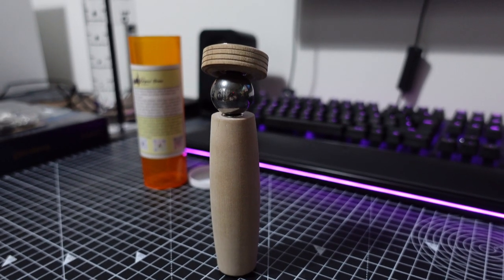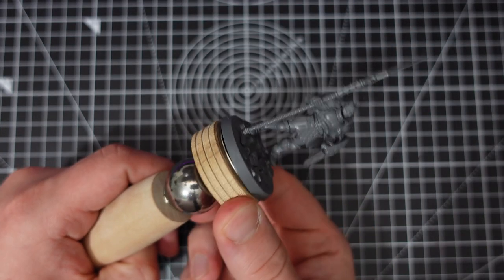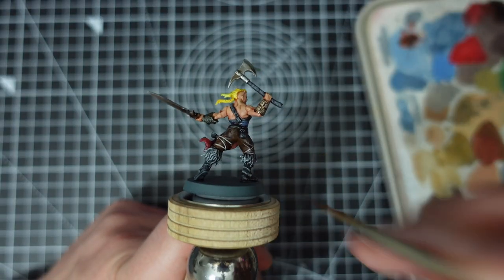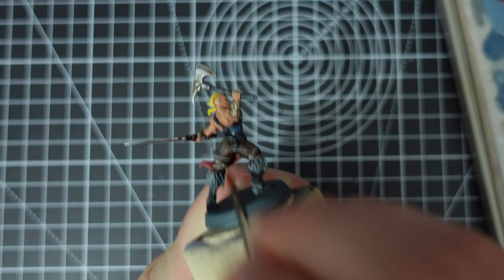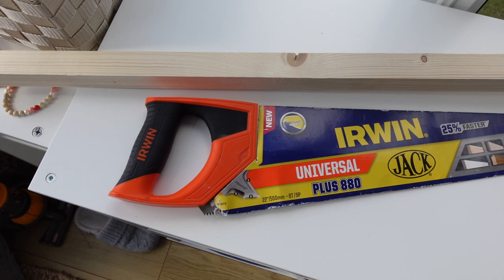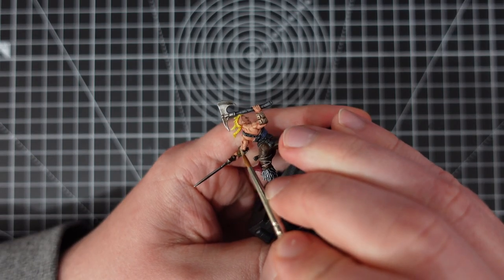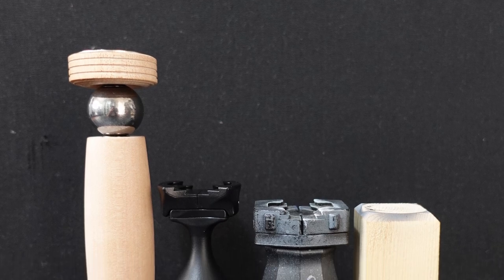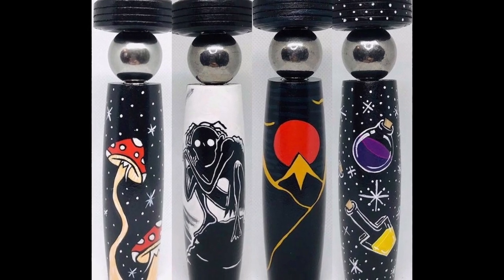Is this the BEST painting handle? | Grimm Gripp Review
I've used painting handles for a while in my miniature painting hobby, but I've always had a couple of frustrations with the options on the market.

Can the Grimm Gripp beat out the competition to become my favourite painting handle? Let's see!

UPDATE: After speaking to the suppliers, I've been told that bundles of the "hats" will be available to purchase soon!

Maidens Minis Shop

Please get in touch with me via the methods below - I'd love to hear from you.